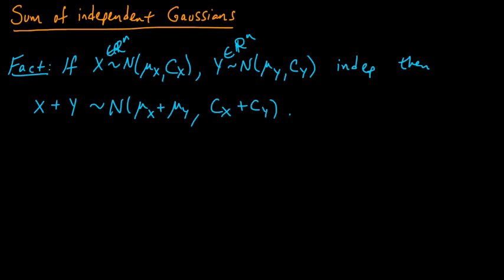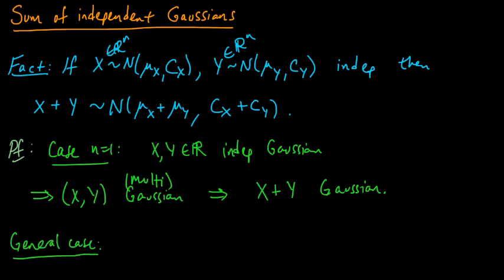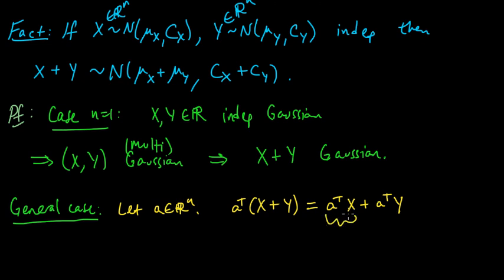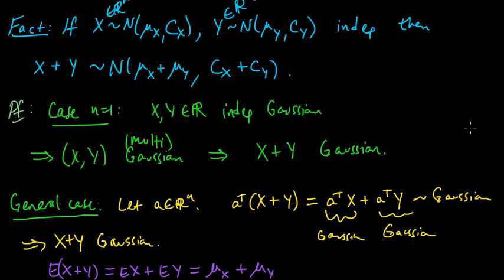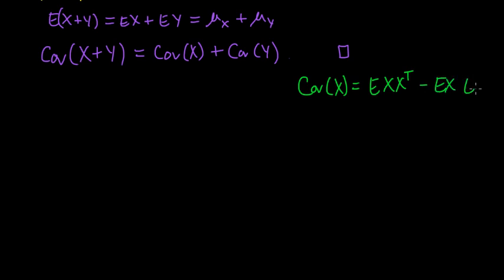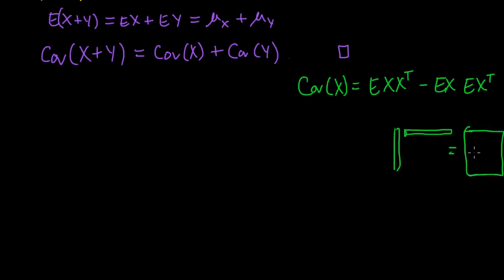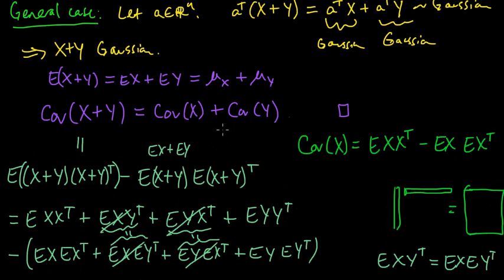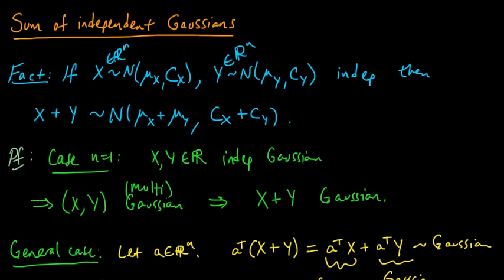(PP 6.10) Sum of independent Gaussians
A sum of independent (multivariate) Gaussians is (multivariate) Gaussian, with mean equal to the sum of the means, and covariance equal to the sum of the covariances.